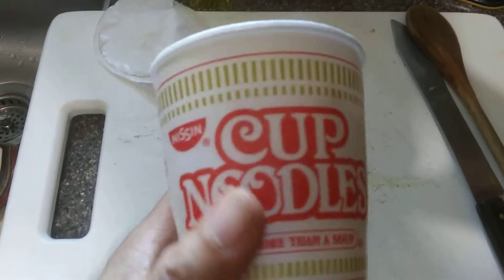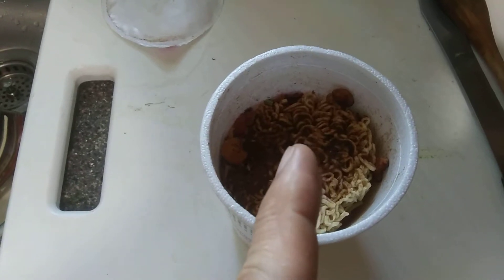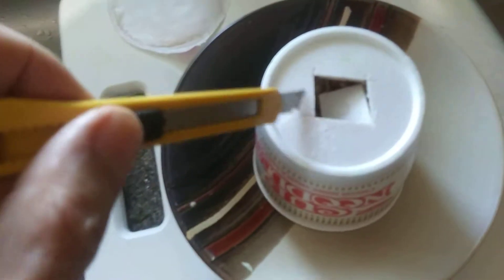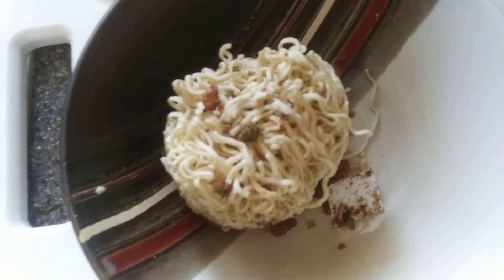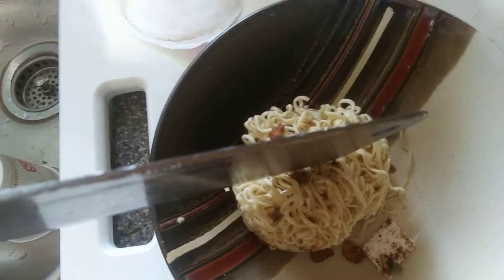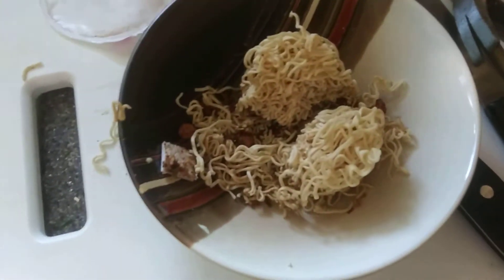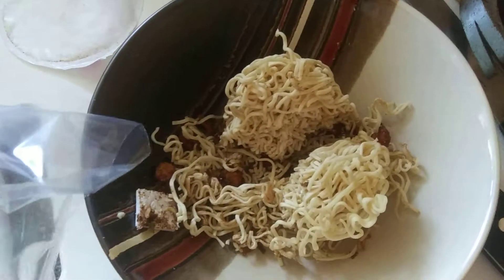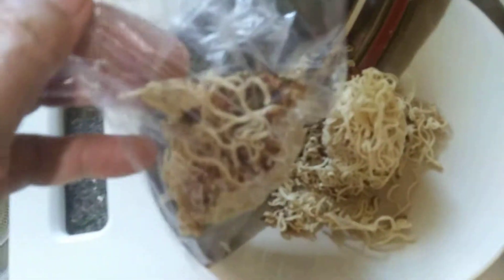Cut a cup of noodles in half